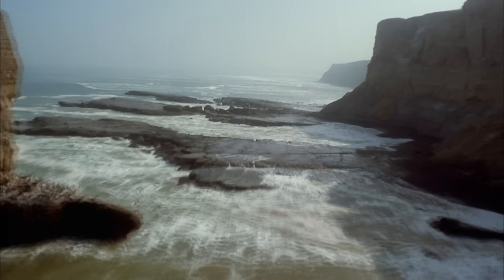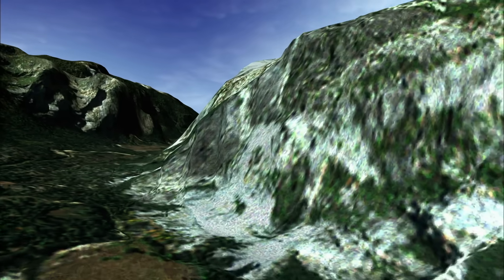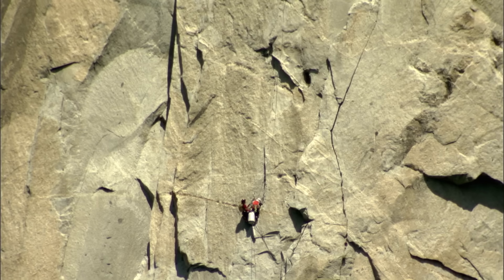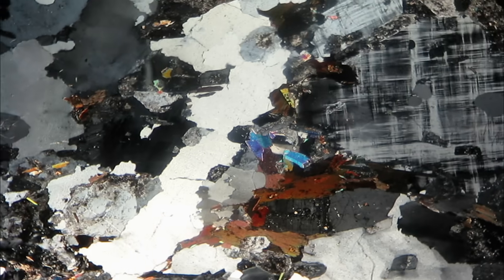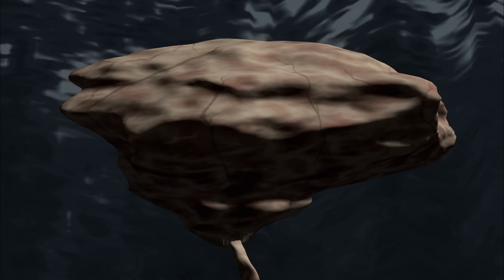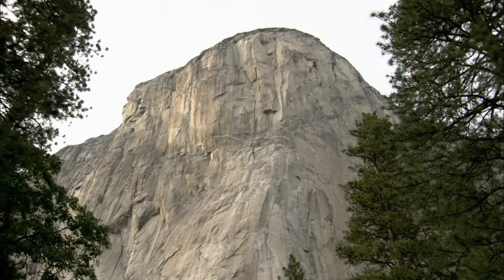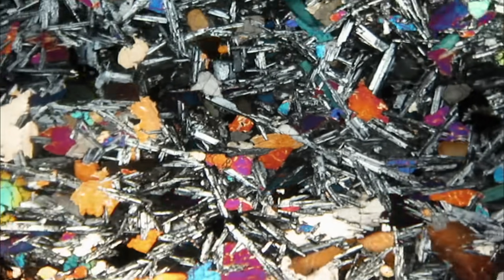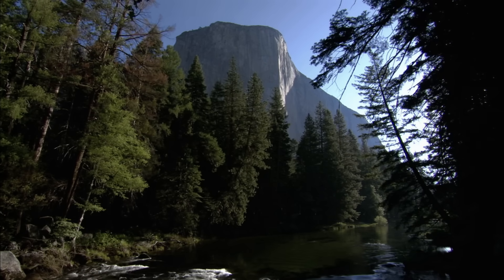El Capitan is the World's Strongest Granite | How the Earth Was Made (S2) | History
Was El Capitan carved by gigantic glaciers or a cataclysmic rifting of the Earth? See more in this scene from Season 2, Episode 5, "Yosemite."